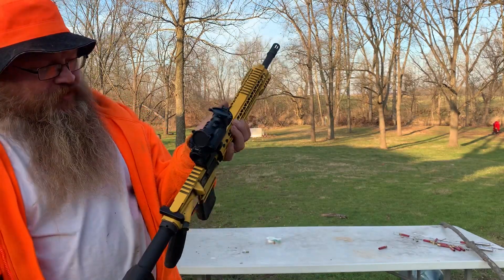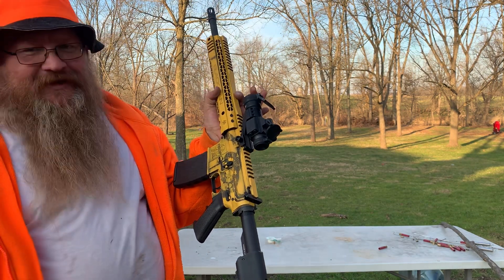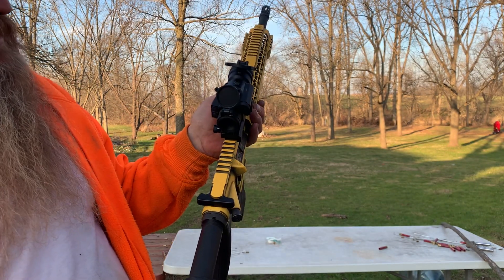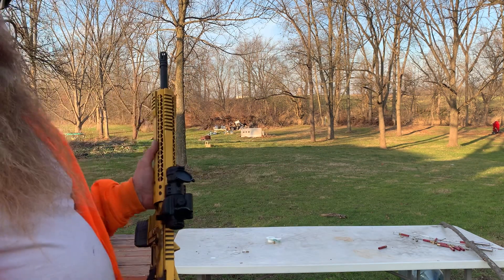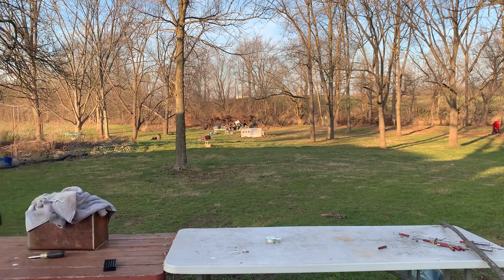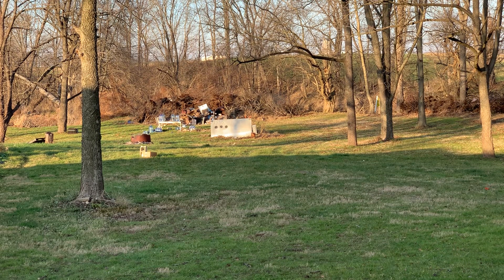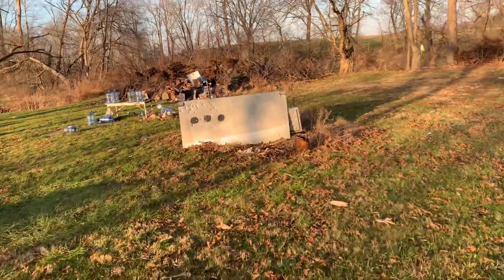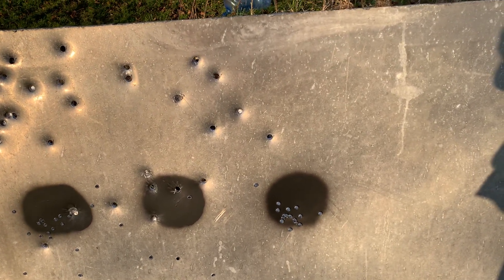Black rain 300 blackout. Shooting in strike fire red dot